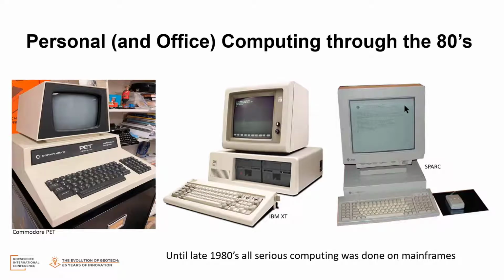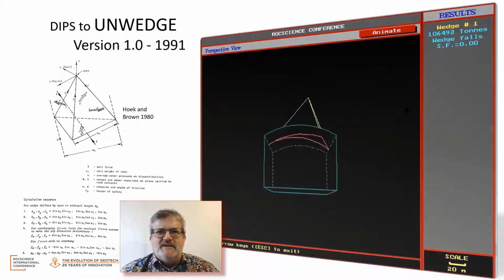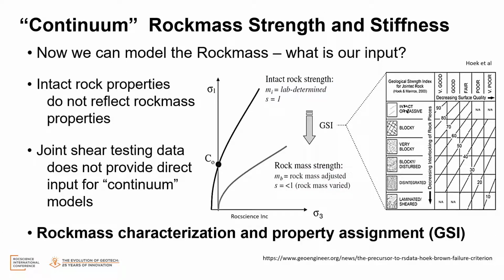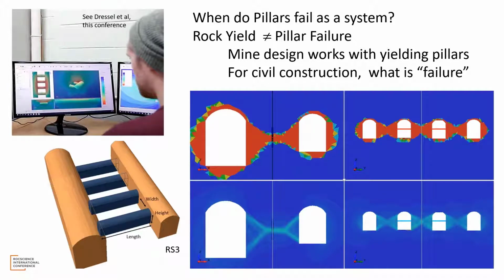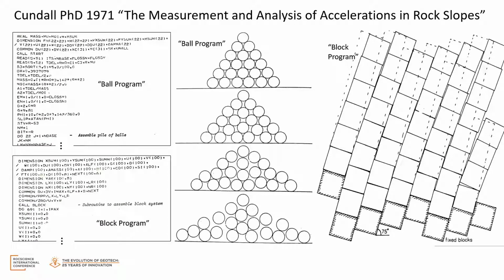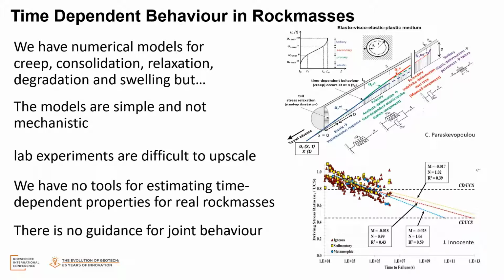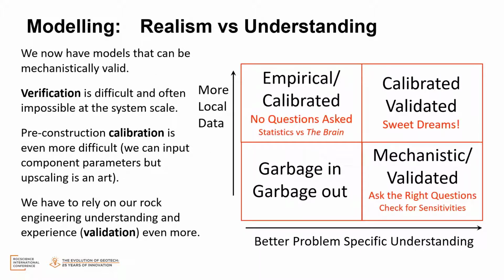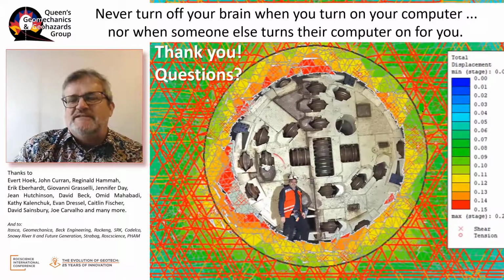ROCSCIENCE INT CONF KEYNOTE DIEDERICHS APRIL 2021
Dr. Mark Diederichs
Keynote Lecture for the Rocscience International Conference, April 2021